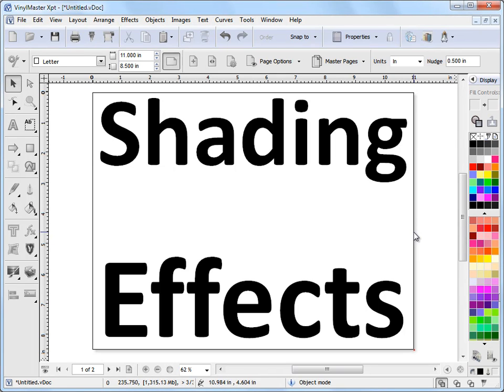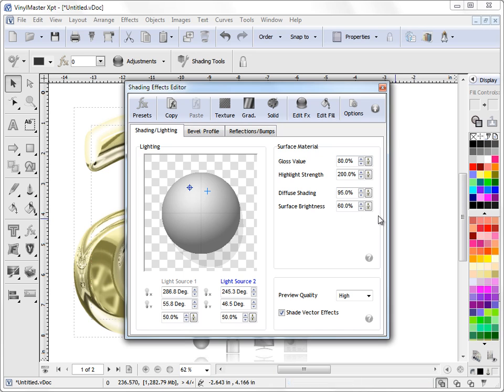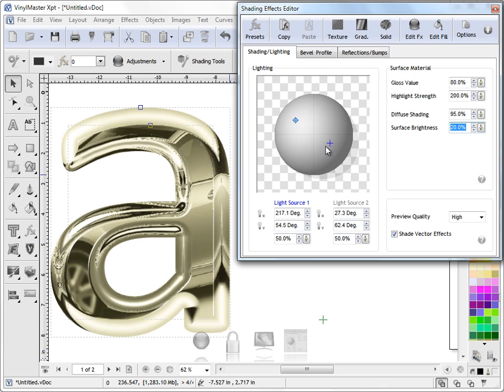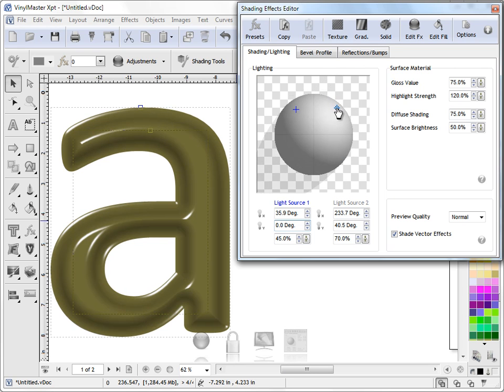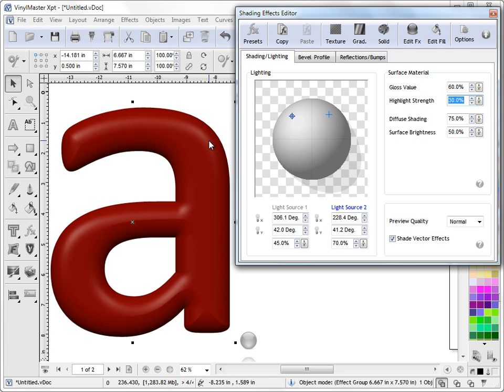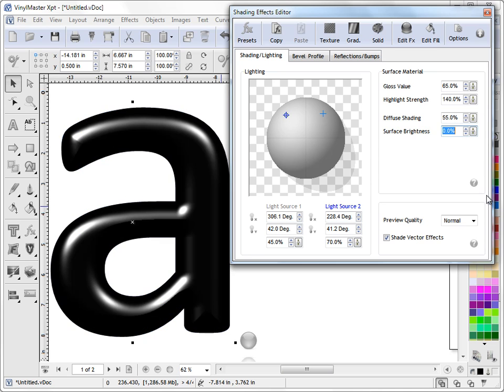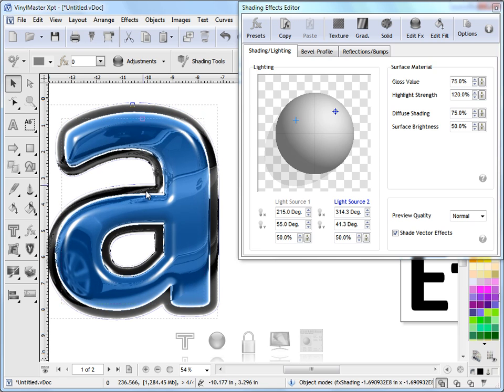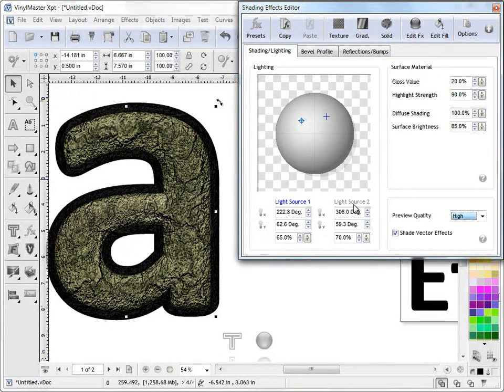Working with Lighting and Shading in VinylMaster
Where and how to apply Lighting and Shading in VinylMaster